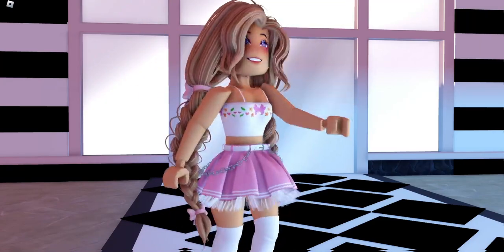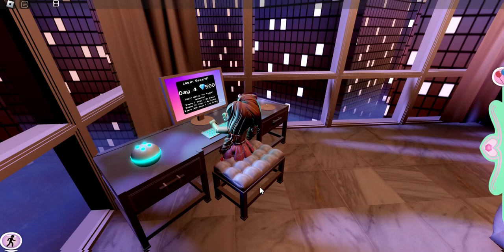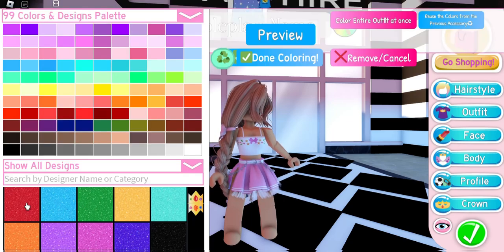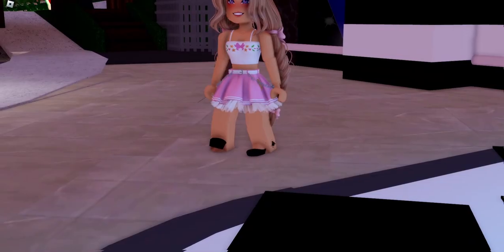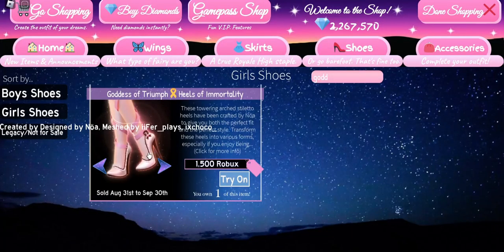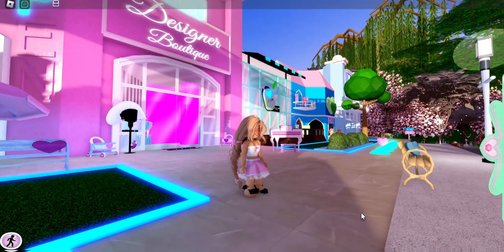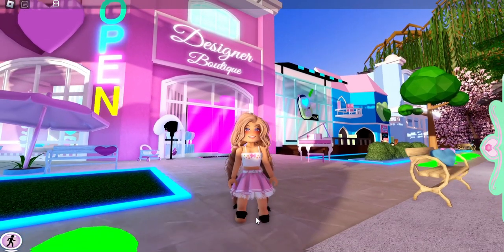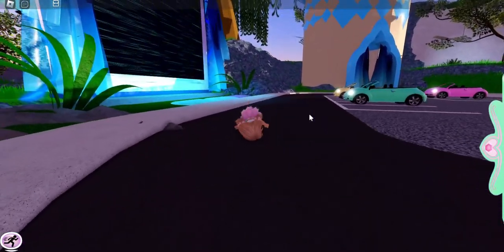These Heels Are Unwearable In Royale High Because Of This Glitch